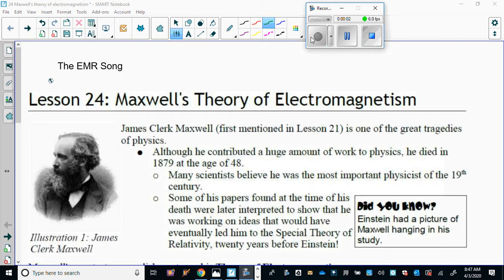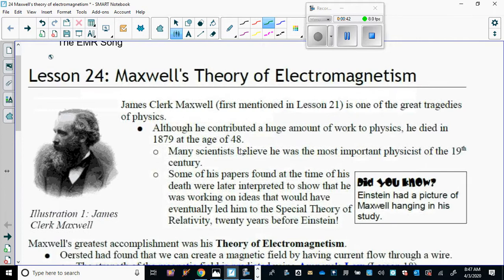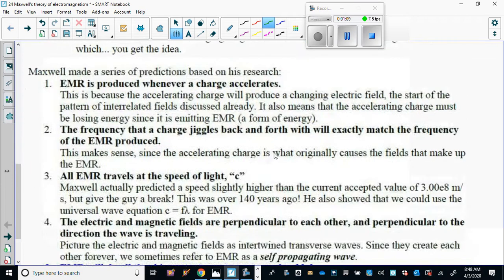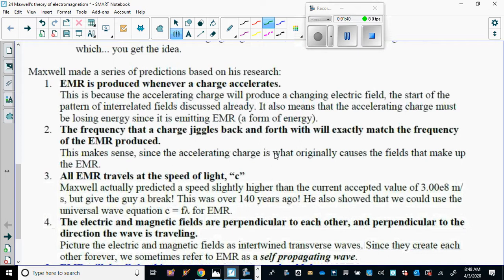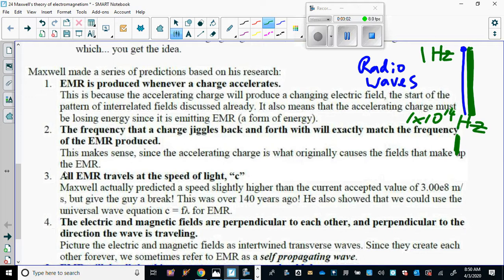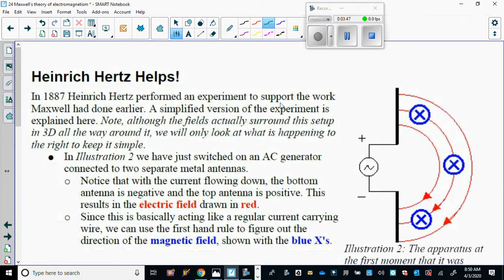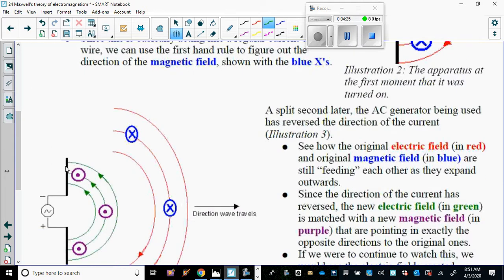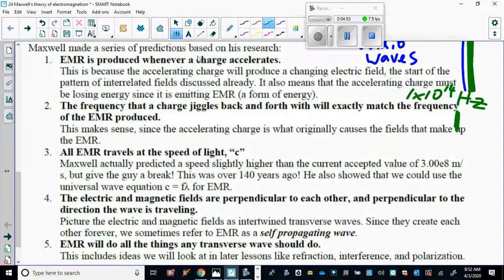Physics 30 Lesson 24